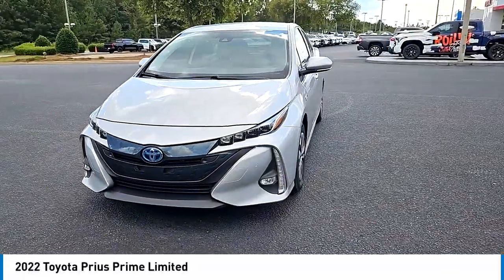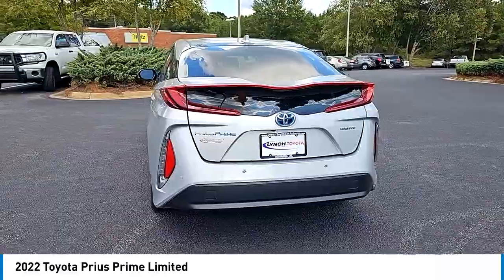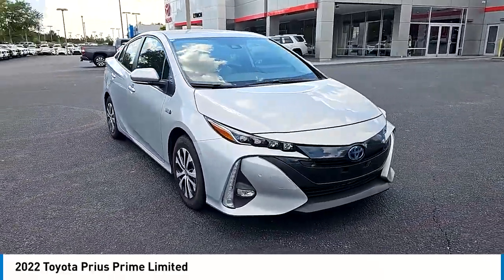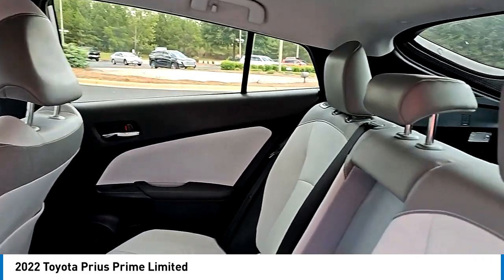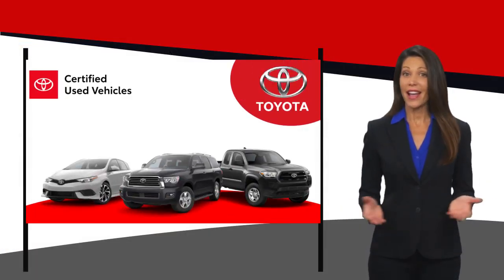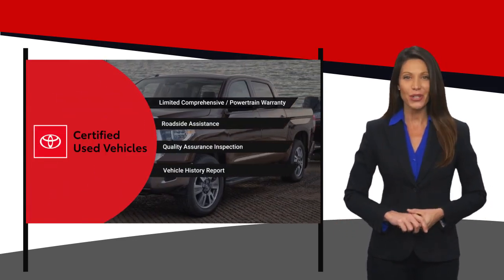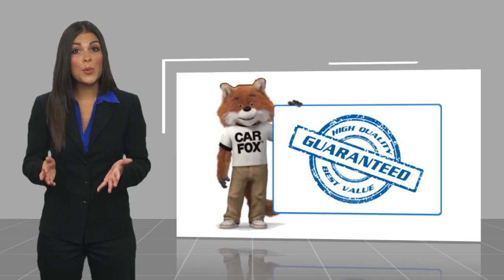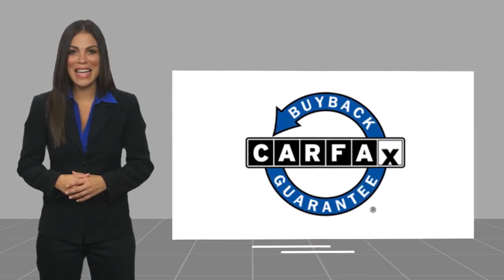2022 Toyota Prius Prime 0047747A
2022 Toyota Prius Prime Limited

*Summary*This vehicle is Toyota Certified! It goes through a rigorous service and reconditioning process that comes with a 7 year/100,000 mile warranty. A worry free purchase!*Vehicle Details*Introducing the 2022 Toyota Prius Prime Limited, a meticulously maintained hybrid vehicle with only 15,875 miles on the odometer. This exceptional vehicle combines efficiency and advanced technology, making it an ideal choice for eco-conscious drivers. Powered by a 4-cylinder, 1.8L engine and equipped with Front-Wheel Drive (FWD), the Prius Prime Limited offers a smooth and responsive driving experience. The hybrid system ensures remarkable fuel efficiency, allowing you to go further with fewer stops at the pump. Inside, the Prius Prime Limited boasts a host of premium features designed to enhance your driving experience. The leather seats provide luxurious comfort, while the integrated navigation system ensures you reach your destination with ease. Apple CarPlay compatibility allows seamless integration with your smartphone, keeping you connected and entertained on the go. Safety is paramount in the Prius Prime Limited, which comes equipped with a back-up camera and a blind spot monitor. These features work together to enhance your awareness and provide added peace of mind during your journeys. This 2022 Toyota Prius Prime Limited represents a perfect blend of innovation, comfort, and efficiency. Don't miss the opportunity to own a vehicle that sets the standard for modern hybrid performance. Visit our dealership today to experience it firsthand.*Equipment*Bluetooth technology is built into this vehicle, keeping your hands on the steering wheel and your focus on the road. You'll never again be lost in a crowded city or a country region with the navigation system on this Toyota Prius Prime. This 2022 Toyota Prius Prime keeps you comfortable with Auto Climate. This vehicle comes equipped with Android Auto for seamless smartphone integration on the road. Protect this Toyota Prius Prime from unwanted accidents with a cutting edge backup camera system. The Toyota Prius Prime is pure luxury with a heated steering wheel. The Toyota Prius Prime's Cross-Traffic Alert: Safeguarding you from unexpected traffic when reversing. The leather seats in this small car are a must for buyers looking for comfort, durability, and style. This small car offers Apple CarPlay for seamless connectivity. Our dealership has already run the CARFAX report and it is clean. A clean CARFAX is a great asset for resale value in the future.*Packages*Advanced Package: Rain-Sensing Variable Intermittent Wipers; Intelligent Clearance Sonar (ICS); Auto-Dimming Rearview Mirror with HomeLink; Blind Spot Monitor (BSM); Premium Audio with Navigation and JBL; LED Fog Lights. Clear Paint Protection - Full Hood Package. Clear Paint Protection - Door Package. **Equipment listed is based on original vehicle build and subject to change. Please confirm the accuracy of the included equipment by calling the dealer prior to purchase.***Additional Information***Call for availability and exclusive online pricing!